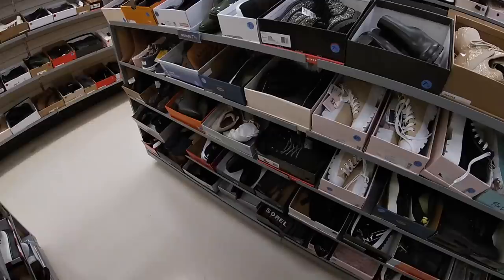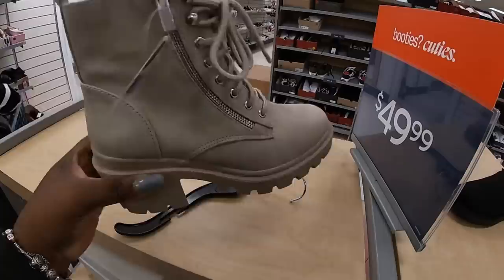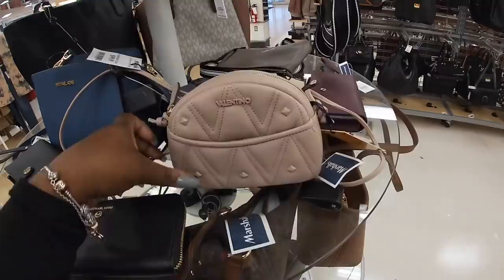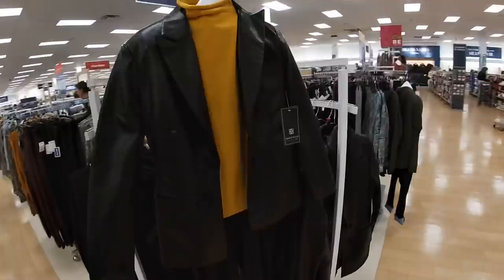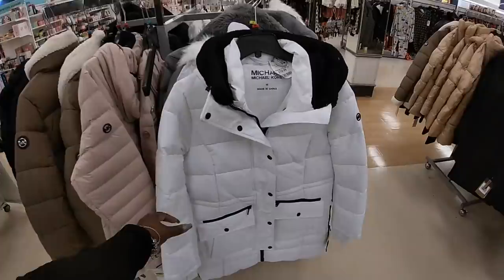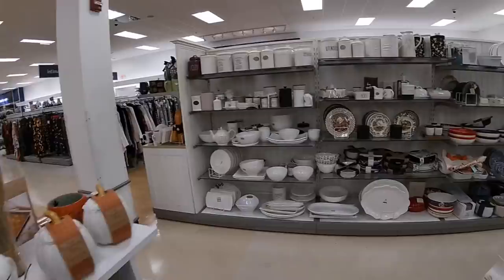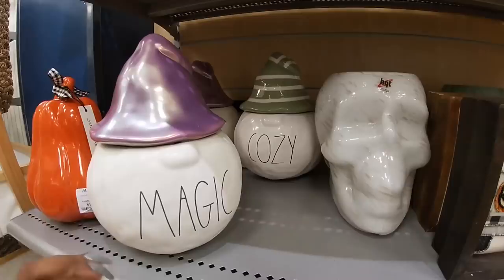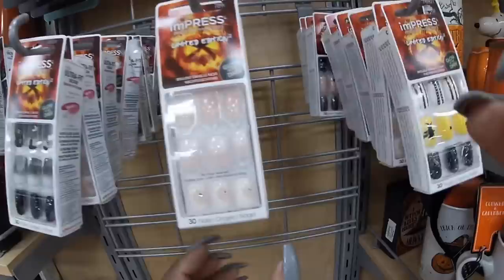Marshalls Shopping Vlog 🔴 All New Finds in Handbags, Shoes and Home Decor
Marshalls Shop with me September 2021
Marshalls Shopping Vlog
Come browse with me and let’s see what’s new this week in Marshalls. We found designer handbags and shoes by Valentino, Steve Madden, Calvin Klein, Marc Jacobs, Jessica Simpson, Anne Klein and more

Marshalls Shopping Vlog September 2021

Marshalls Shopping Vlog * All New Finds In Bags, Shoes, Halloween, Fall 2021 Home Decor